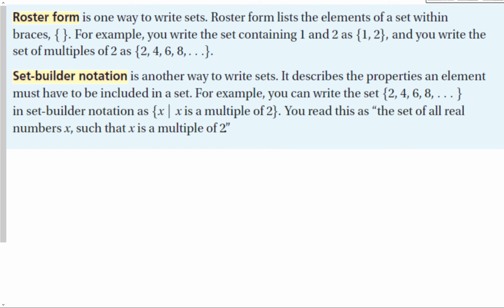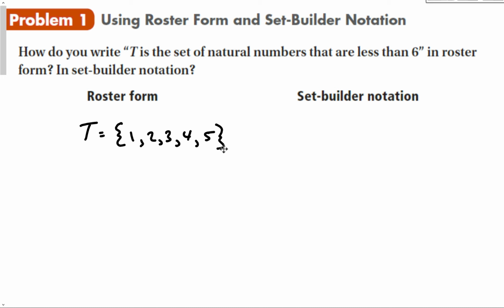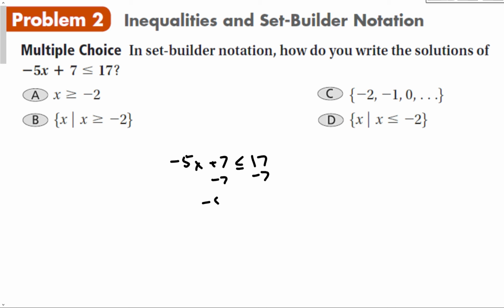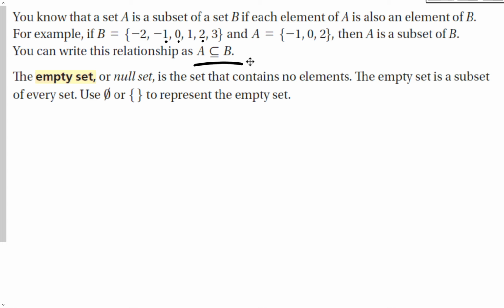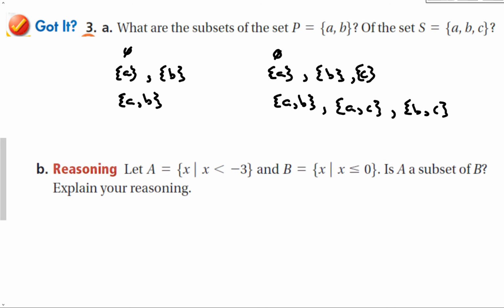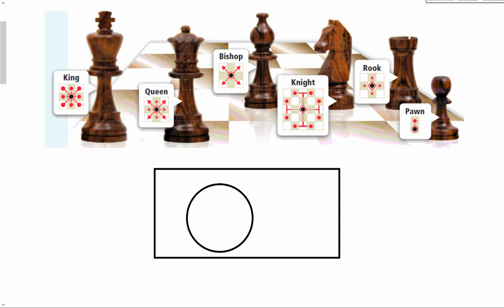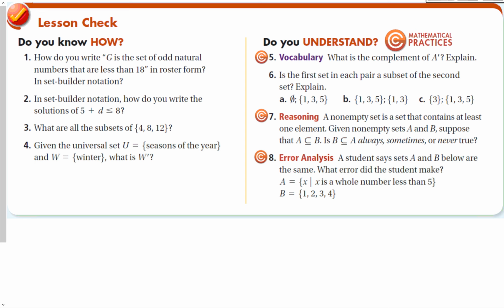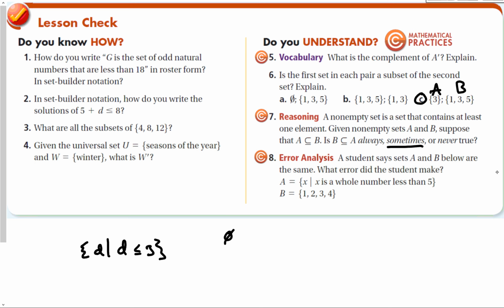3-5 Working With Sets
Algebra 1 Section 3-5 Working With Sets